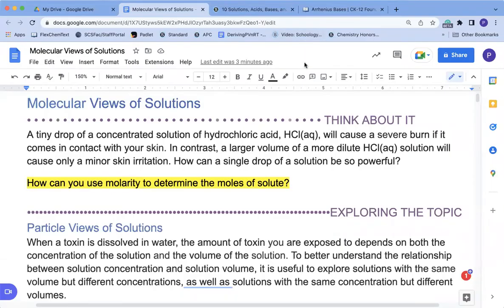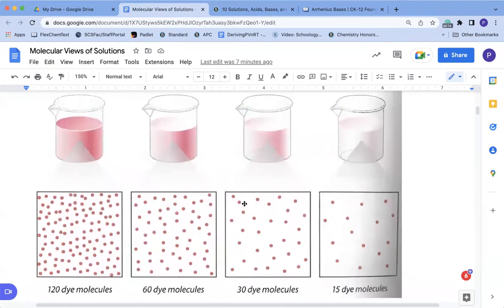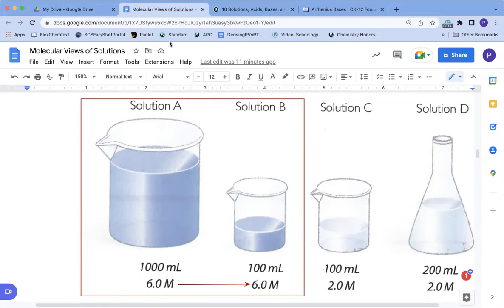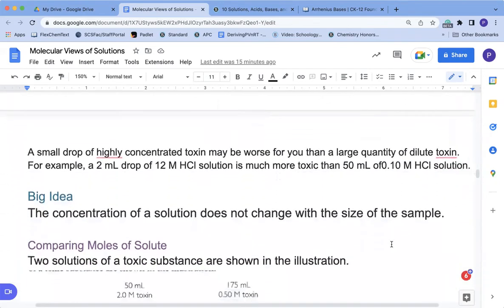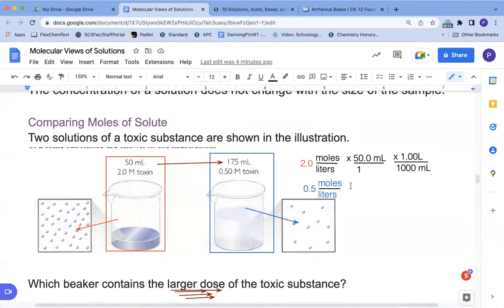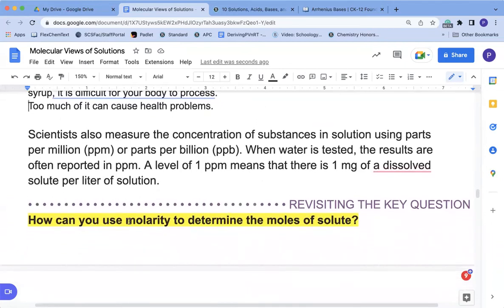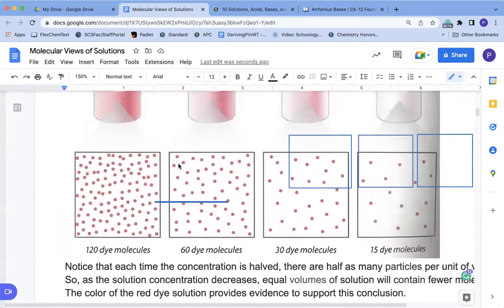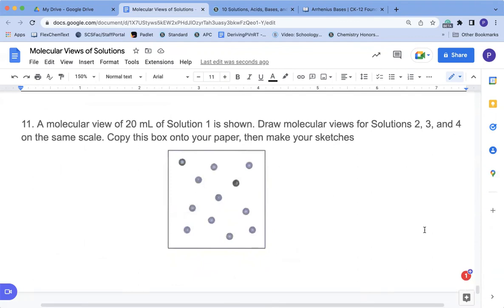Help With Molecular Views of Solutions